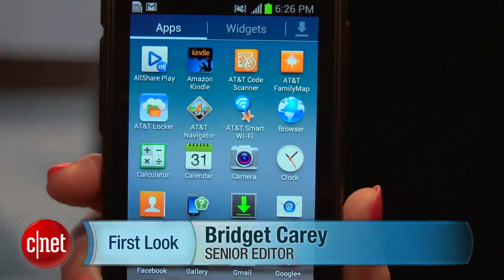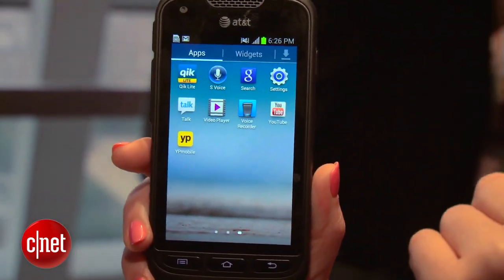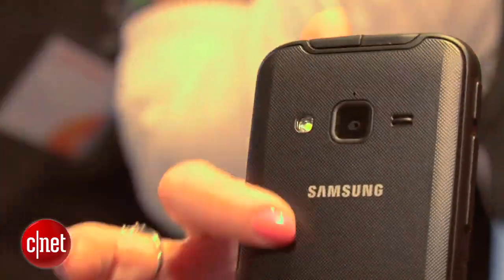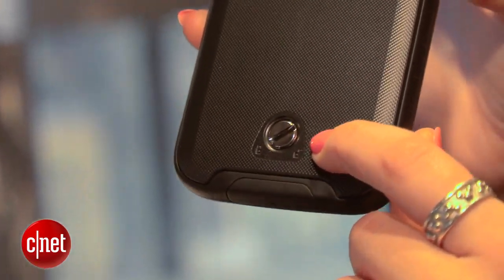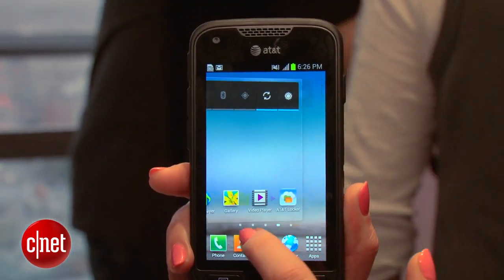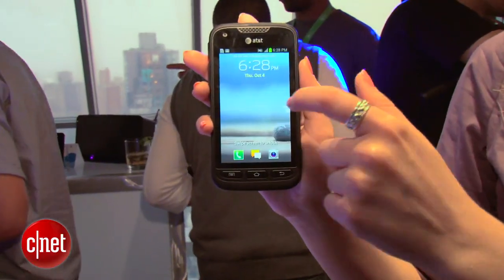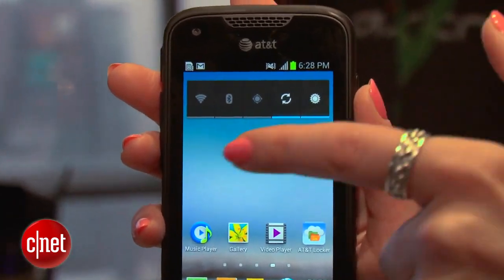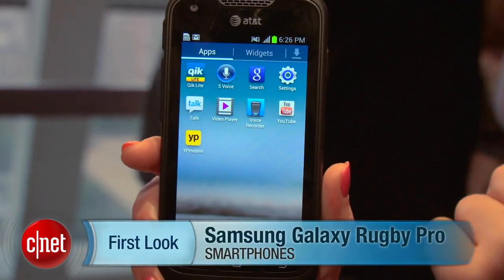The Galaxy Rugby Pro: Bring on the abuse - First Look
Hikers and butterfingers alike may be interested in Samsung's rugged Galaxy smartphone, which claims to withstand water dunks and frequent drops. Bridget Carey shows off the latest tough Android phone to be sold at AT&T.